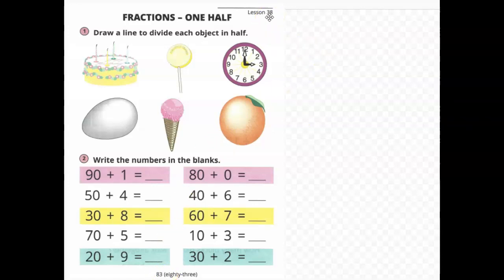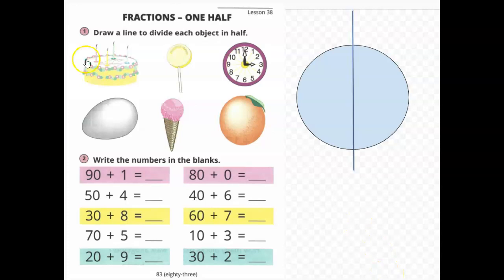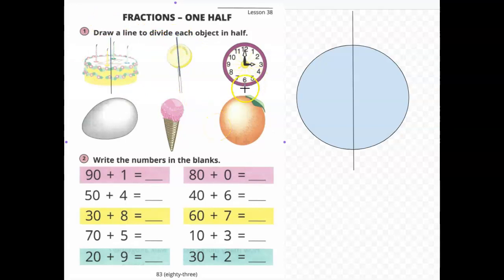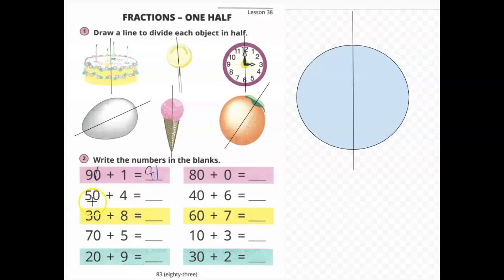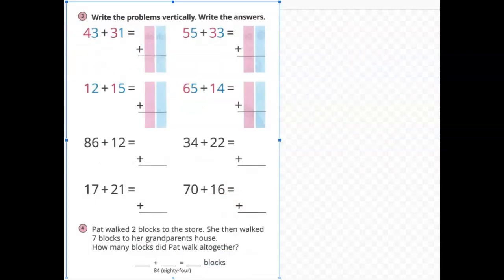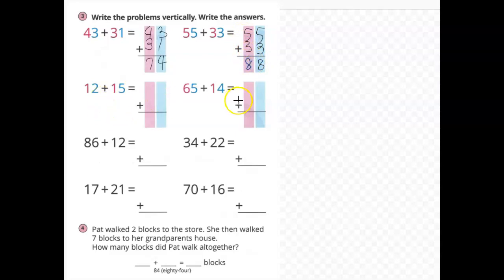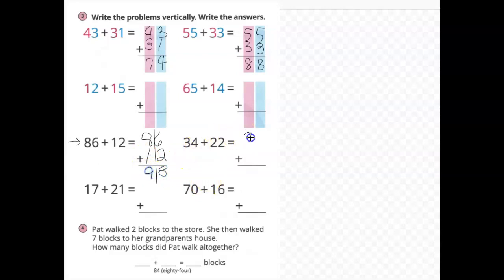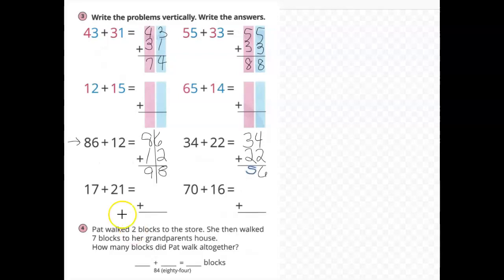Horizon 1: Book 1: Pg 83-84